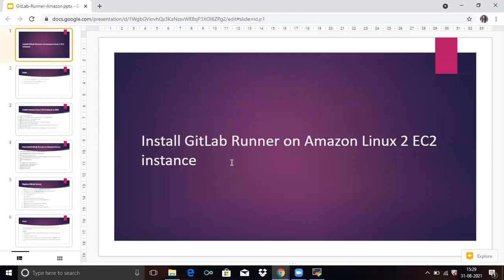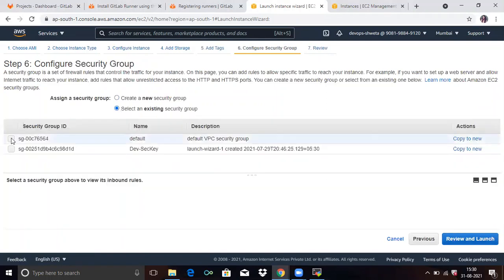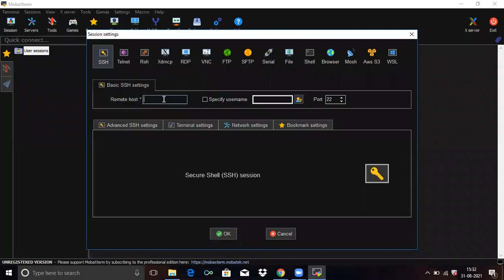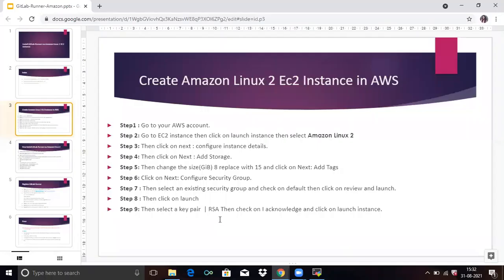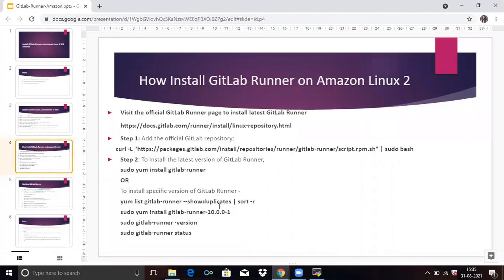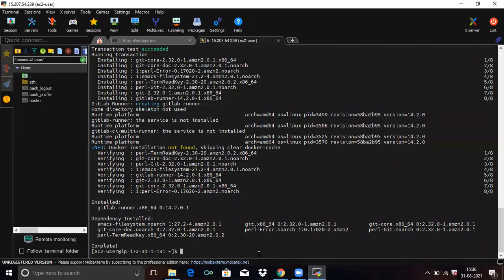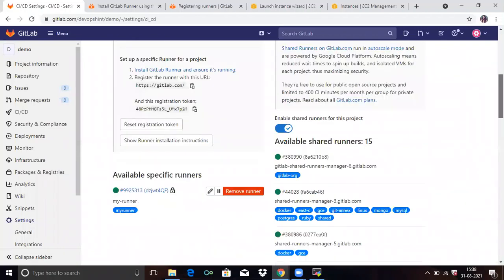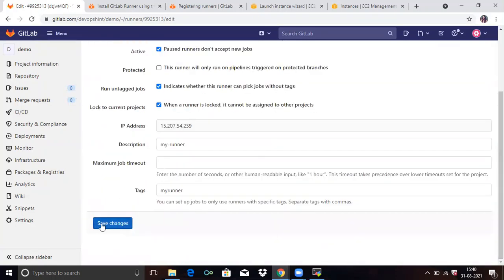#5: How to Install GitLab Runner on Amazon Linux 2 | Register GitLab Runner to GitLab on Amazon EC2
In this video we are going to cover How to Install GitLab Runner on Amazon Linux 2 | Register GitLab Runner to GitLab on Amazon Linux 2

0:00 GitLab Runner Tutorial
3:00 How to Install Gitlab Runner on Amazon Linux 2
4:35 Register GitLab Runner on Amazon Linux 2
7:40 check on Indicates whether this runner can pick jobs without tags Box